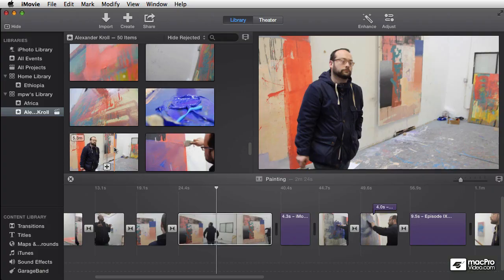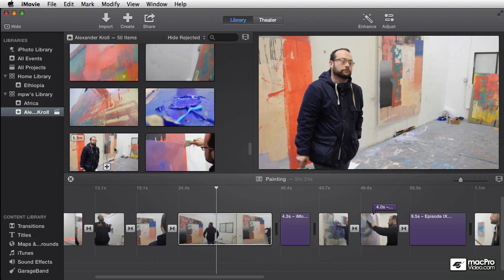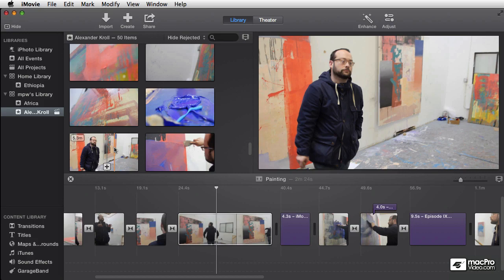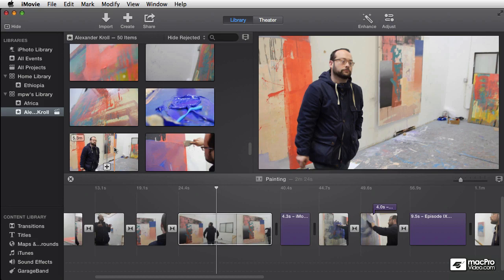iMovie 104: Creative Effects and Color Correction - 1. Introduction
iMovie 104: Creative Effects and Color Correction by Michael Wohl
Video 1 of 30 for iMovie 104: Creative Effects and Color Correction

Yes, iMovie has a lot of built-in color correction features like Auto Enhance and Auto Color Balance that can do some of the heavy lifting. However, theres also a ton of pro-style, Final Cut Pro X tools that you need to learn too. Watch as video pro Michael Wohl deploys those tools showing you how and why manually balancing, correcting and adjusting your clips color enhances your content and creates continuity.

From there, you explore iMovies sophisticated post-production tools. Learn how to fix camera errors like annoying shake and shutter roll with ease.

Next up is audio. See how to mix your audio levels, add EQ and get rid of that distracting background noise. Michael even shows you how to record voiceover and edit/add audio FX! In the final two sections of this creative course you will see how to use iMovies video filters and speed effects. See how to speed up, slow down and even flash-and-hold shots just like a pro.

Finally, dont miss the tutorial on Michaels Super Secret Variable Speed Effect... youre gonna love it! Be sure to watch all of our Apple iMovie courseware created exclusively for us by the outstanding video producer and educator, MIchael Wohl.